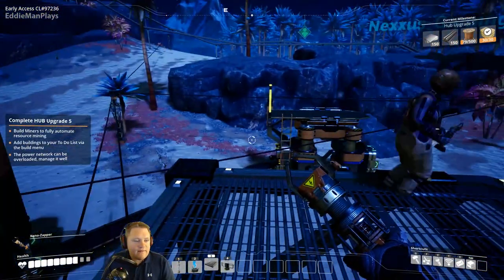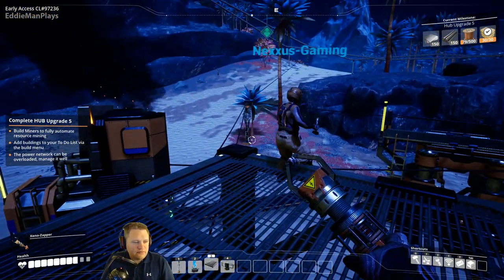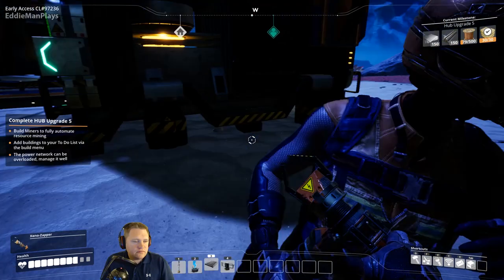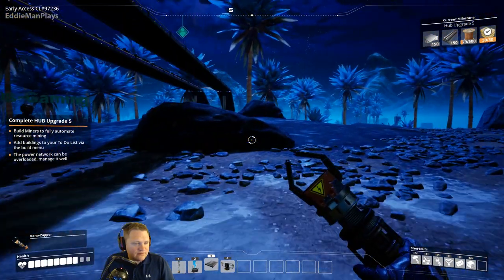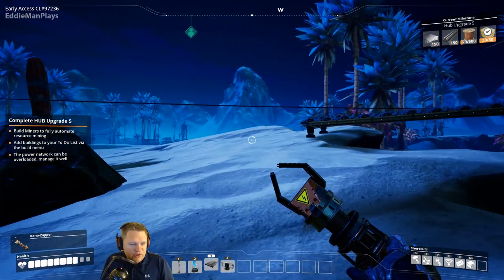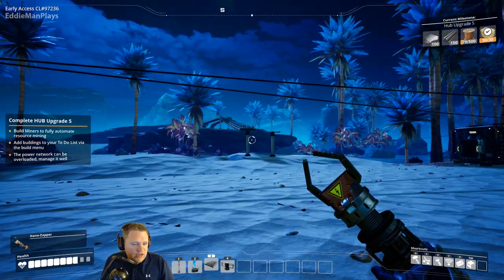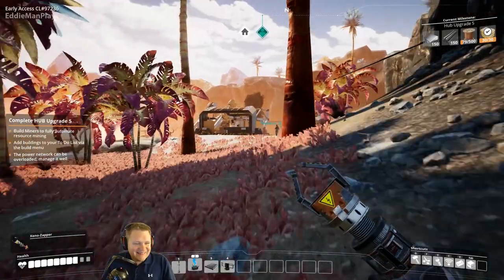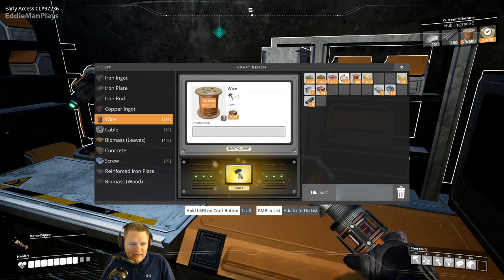Satisfactory | DOUBLE TROUBLE wNexxus Ep.02 - SMELTING! wPower Issuses... | Multiplayer Desert Biome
Welcome 2 DOUBLE TROUBLE feat. Nexxus Gaming and yours truly, EddieManPlays!!

Satisfactory is a game about building a Huge industrial sized factory to build the Mysterious machine only known to the player as "Project Assembly". The details surrounding the project are secretly kept from the player for reasons unknown and milestones and tasks are unlocked as the player progresses through the foundations of building on an alien world.